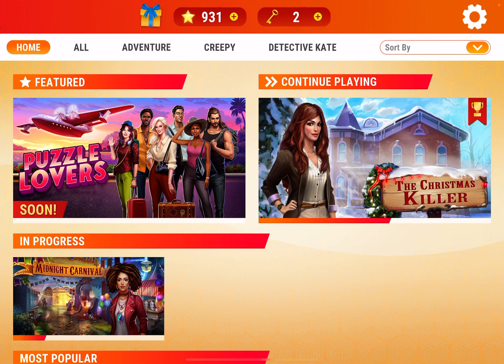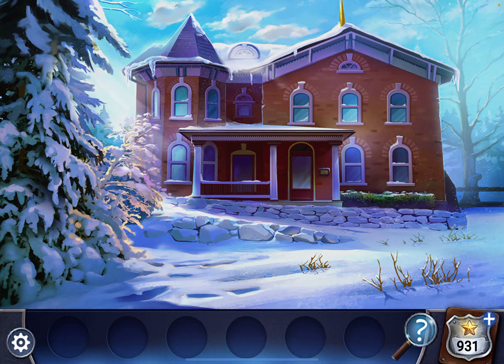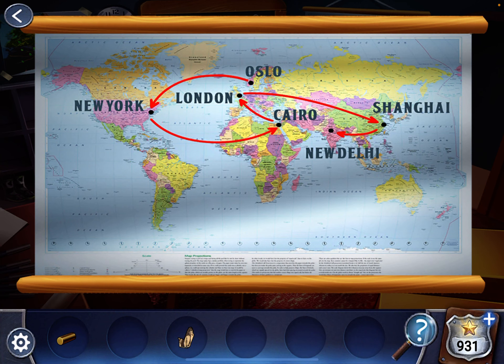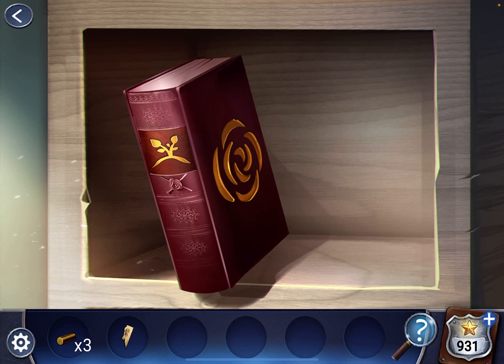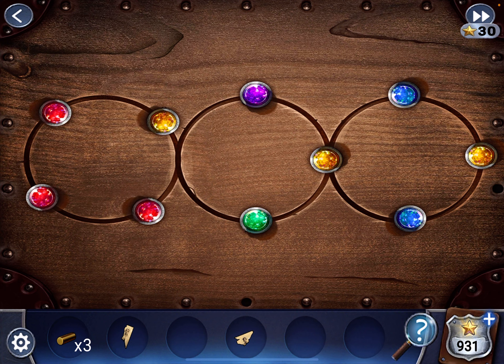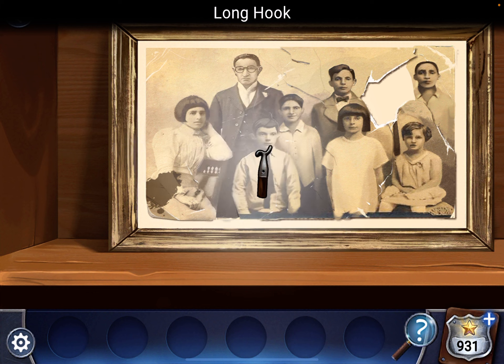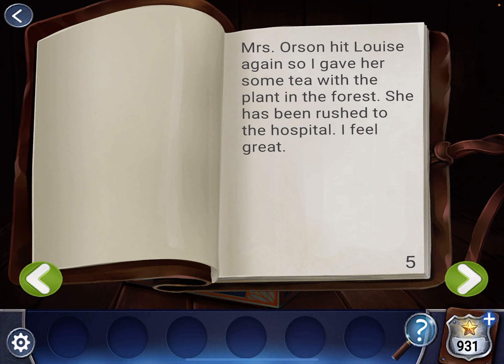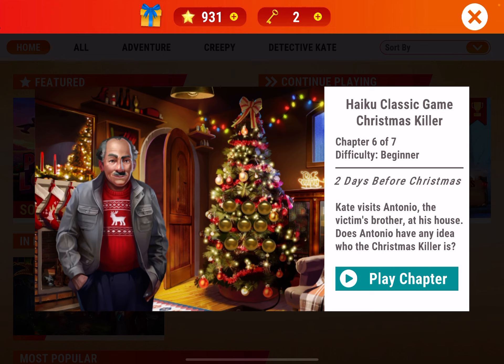Adventure Escape Mysteries - Christmas Killer: Chapter 5 December 22 Walkthrough Guide & Gameplay